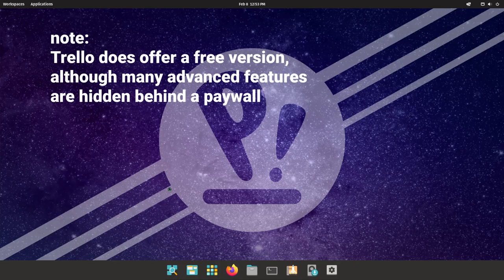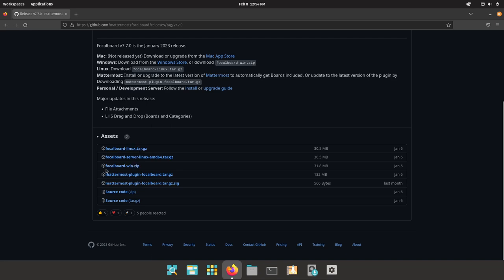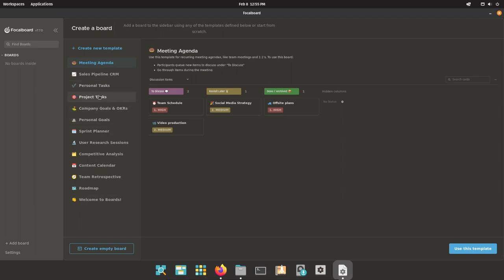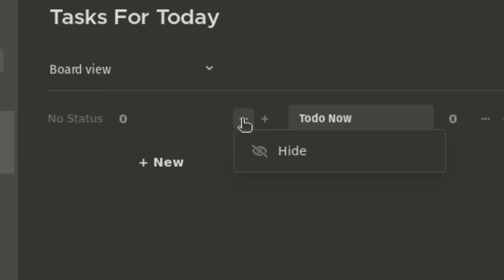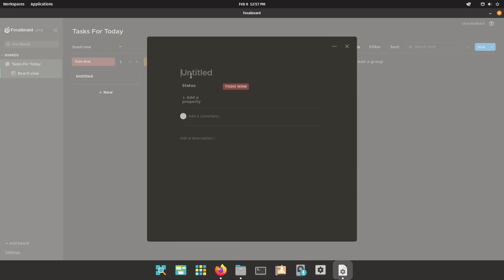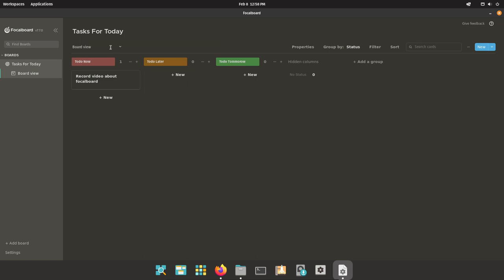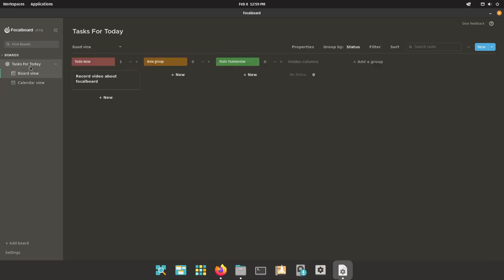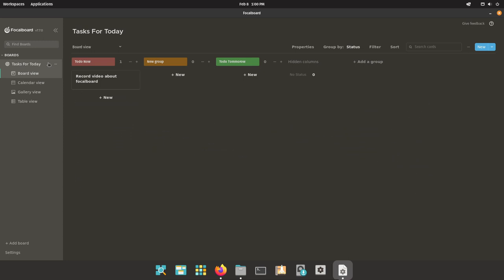use THIS project management solution to SAVE MONEY| Focalboard Tutorial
This video will show you how to use "Focalboard" to plan projects and keep your wallet!

Focalboard is an open source, downloadable, project and planning suite. This software has features that allows it to compete with software such as, "Trello", "Monday", and "Asana". While many of these softwares offer some form of free version, they usually collect data and/or lock features behind a paywall, not Focalboard. Focalboard is 100% free of charge software and does not collect ANY personal data once installed on your machine.

00:00 Intro
00:07 Download
01:34 Creating a Board
02:20 Groups
02:57 Items
04:12 Calendar
04:58 More Views